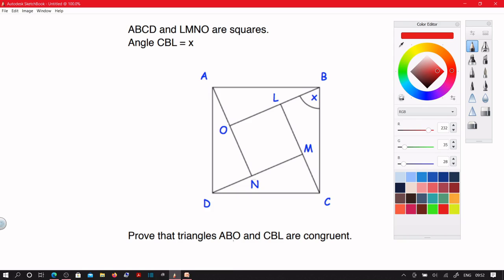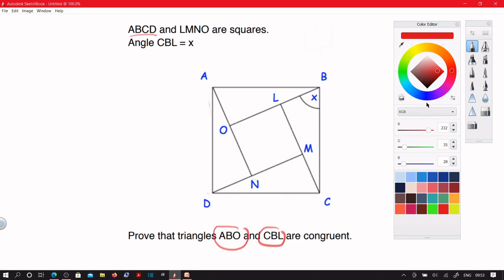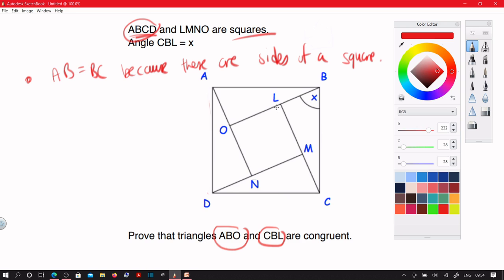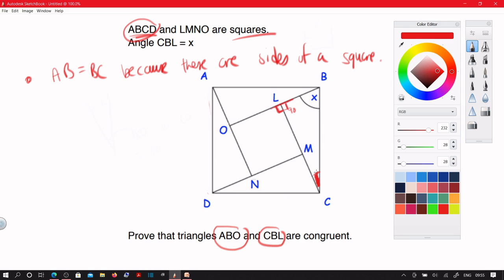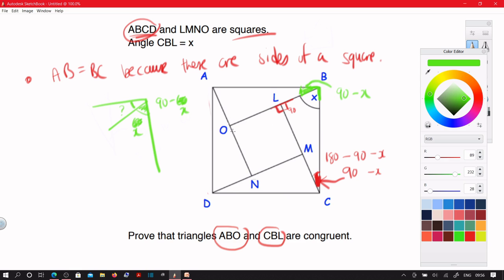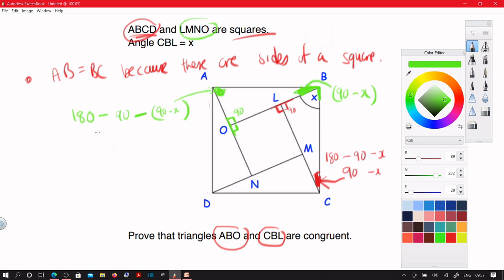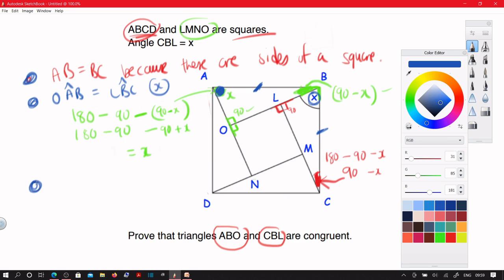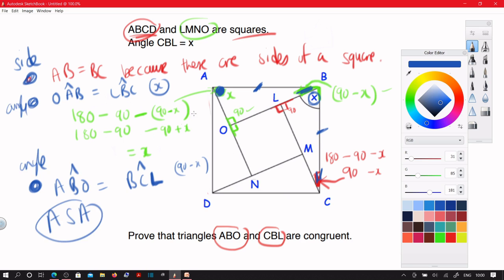04 Congruency Advanced